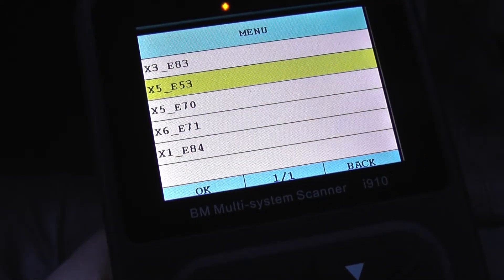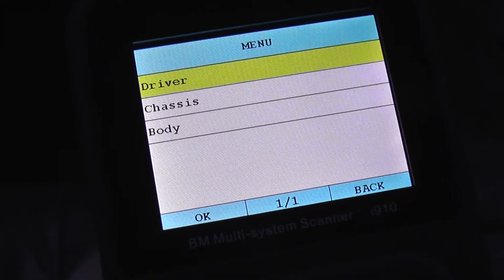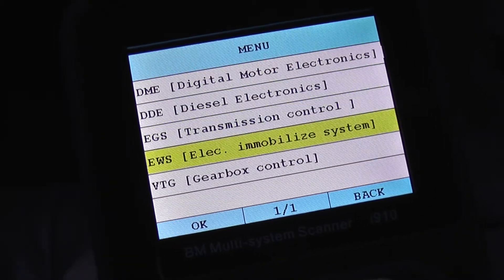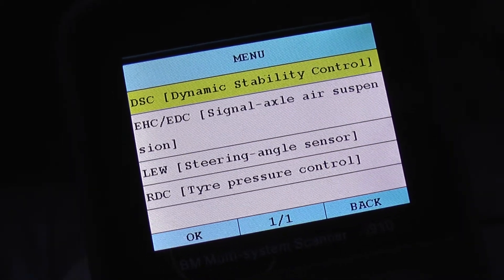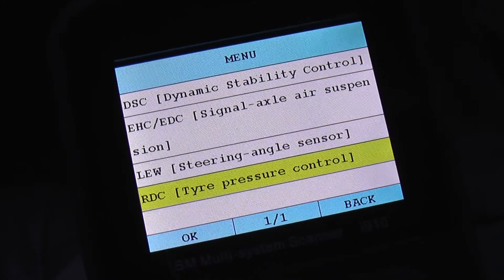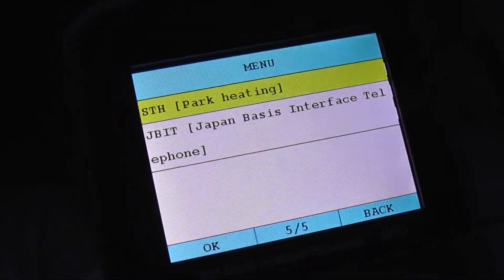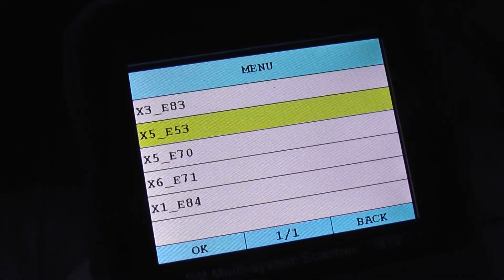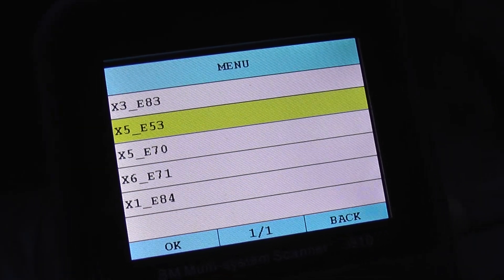BMW i910 iCarsoft Modules Covered With BMW X5 E53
the i910 is suitable for diagnosing the main systems such as airbags abs engine transmission etc and is available